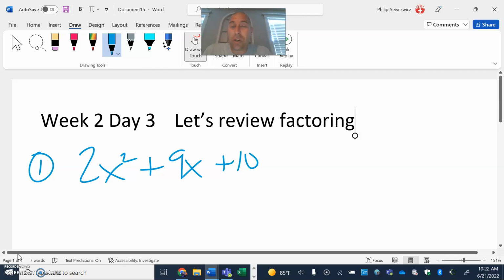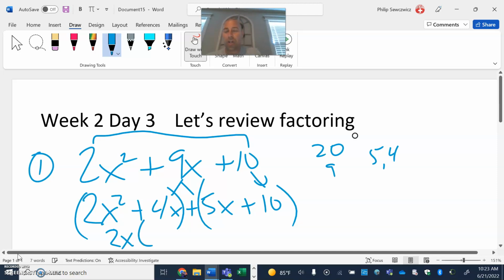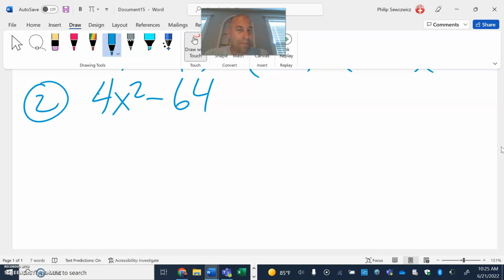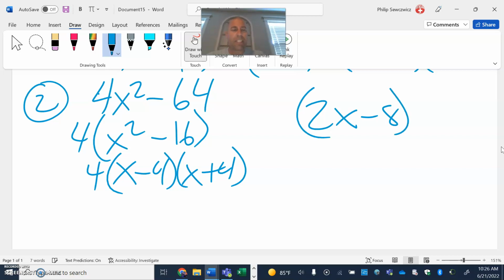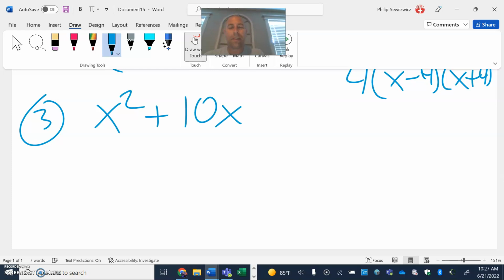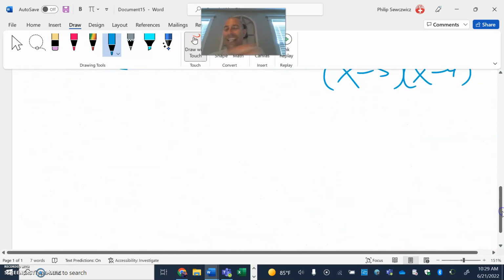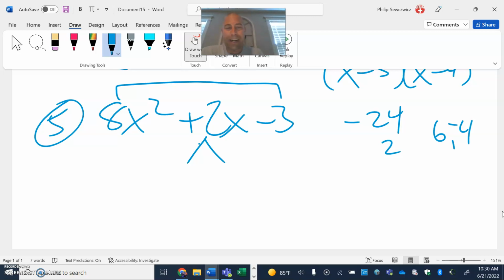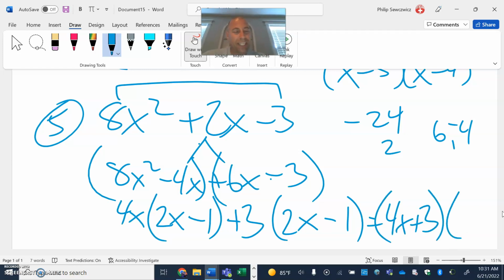Week 2 Day 3 Factoring Review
Let's tie all the factoring together.  Use this video as a quick review of factoring binomials and trinomials.